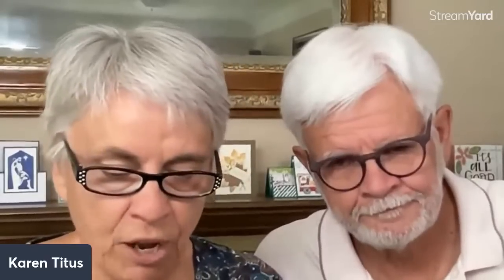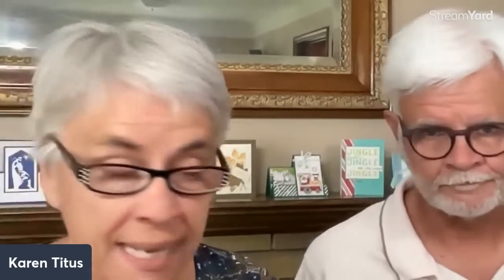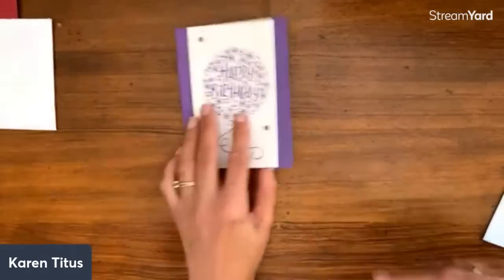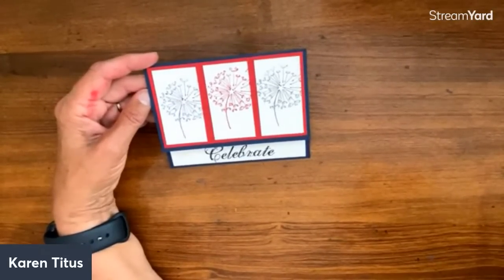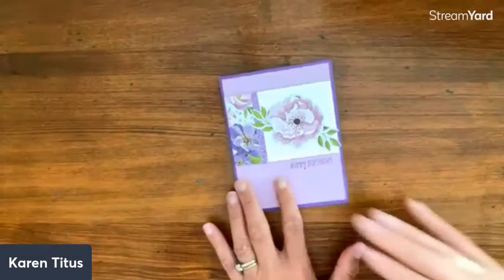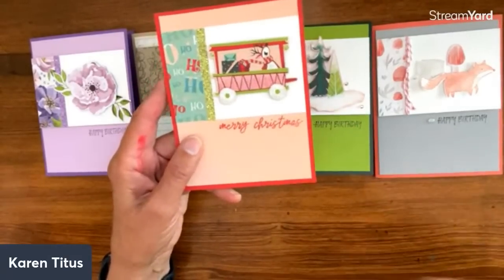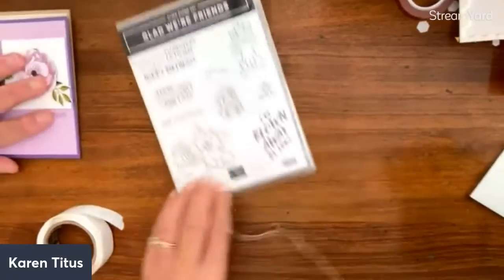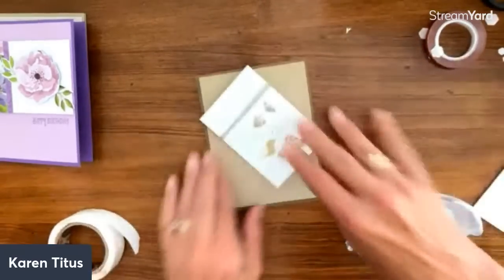10 Cards with One Easy Layout|You will Make These Over & Over Again!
Grab your supplies and create along with us!
Choose your patterned paper first - a 1 x 2-3/4 piece. Add a base card and a 4 x 5-1/4 piece of coordinating colored cardstock and a 4 x 2-3/4 piece of white!

00:00 Sharing Cards
24:14 10 Cards Using One Layout - Hues of Happiness
30:50 10 Cards Using One Layout - Butterfly Wishes
34:35 Corgi Card with the Glad We're Friends stamp set
37:37 Cute House Card